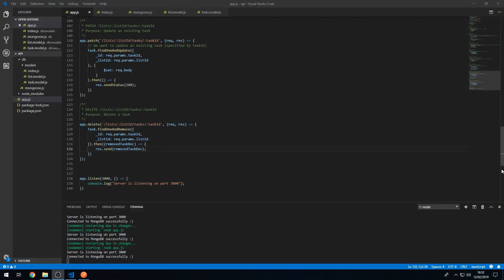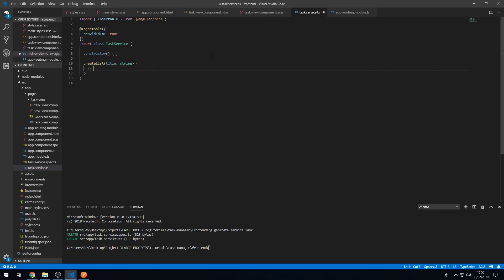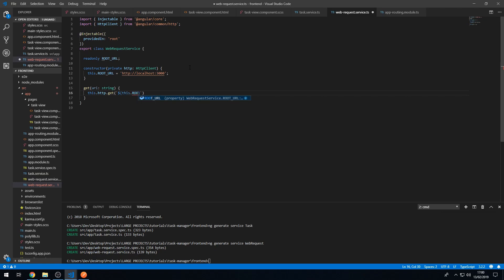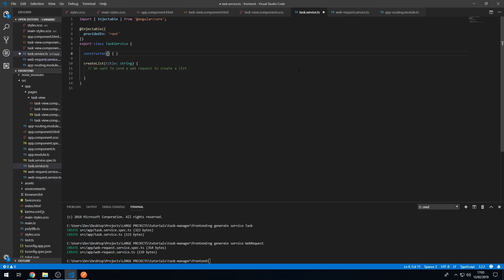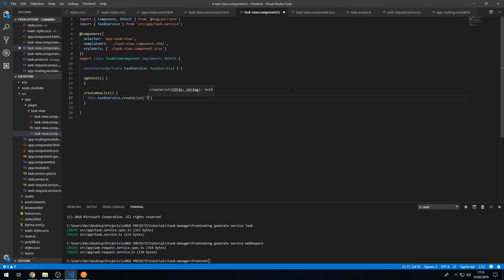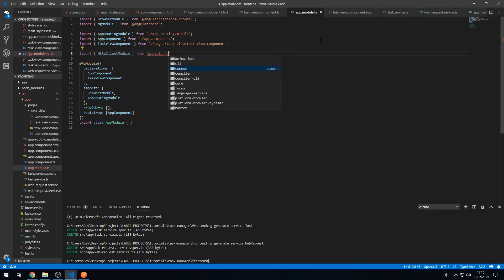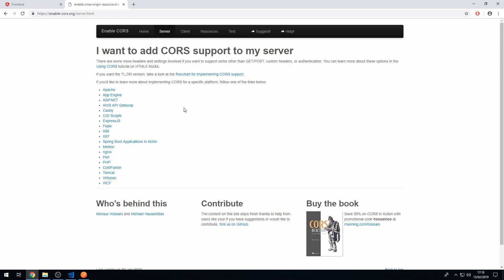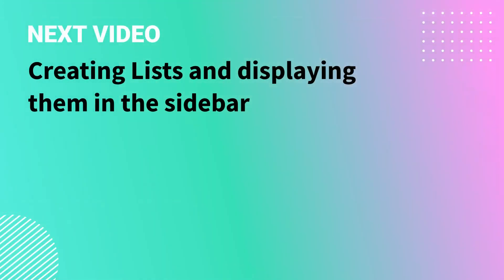Connecting Angular Frontend to the API - [4] Build a Task Manager w/ Angular, NodeJS and MongoDB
In this video we are going to be connecting the NodeJS REST API that we built in the previous video to the Angular Frontend. This is Part 4 of this series where we are building a Task Manager Application from scratch using the MEAN stack.